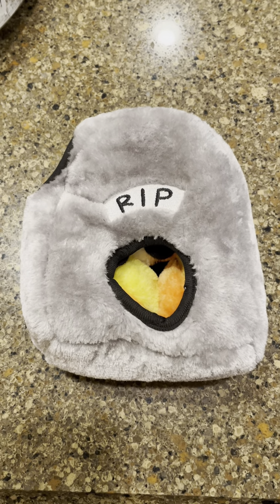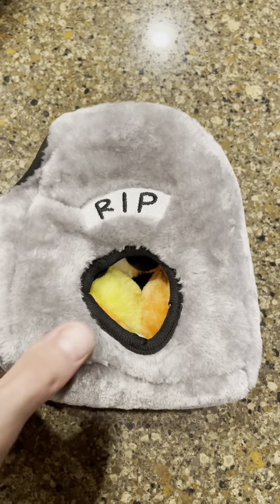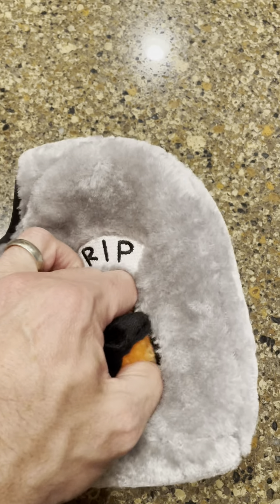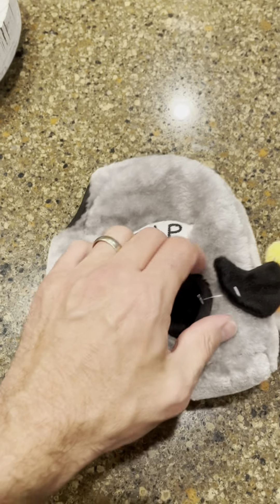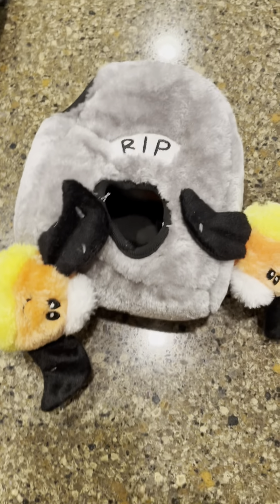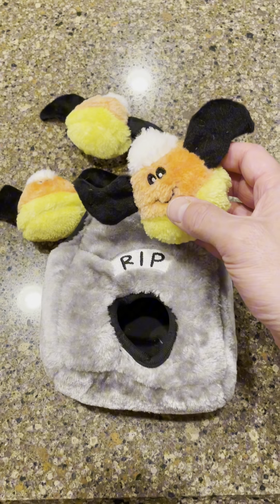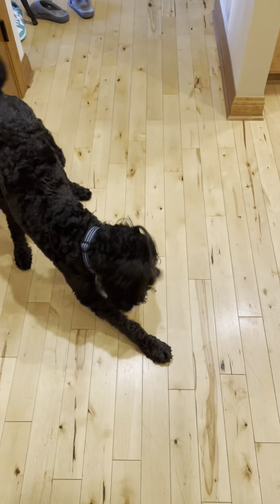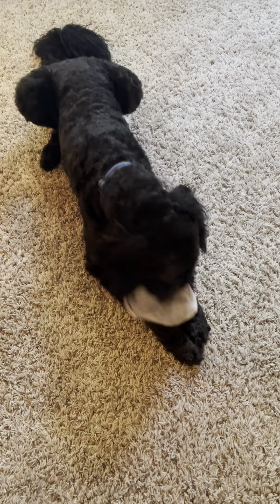Zippy Paws Halloween Puzzle Dog Toy - Review and Demonstration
Follow us on Amazon